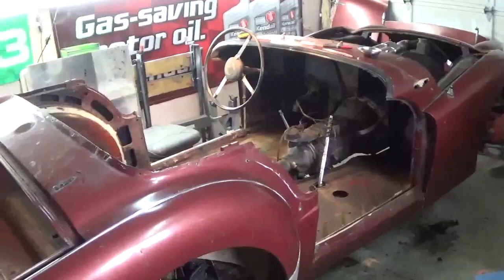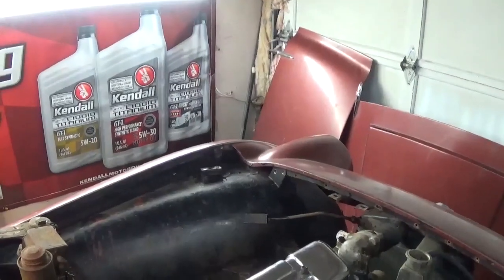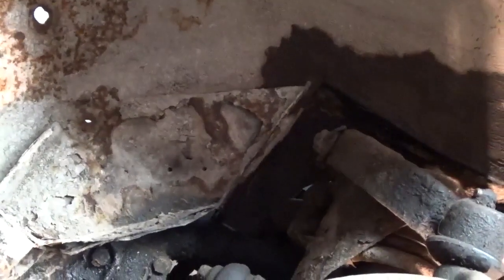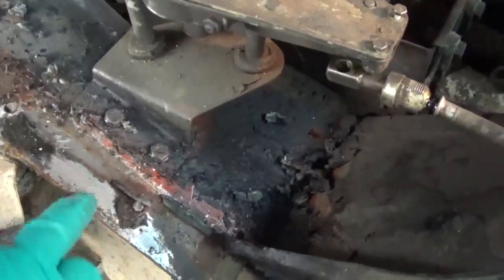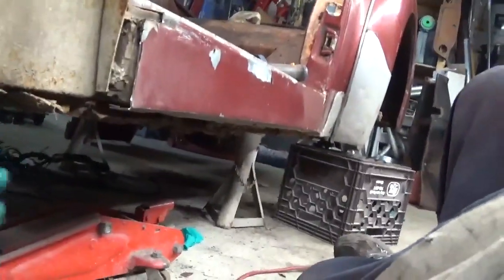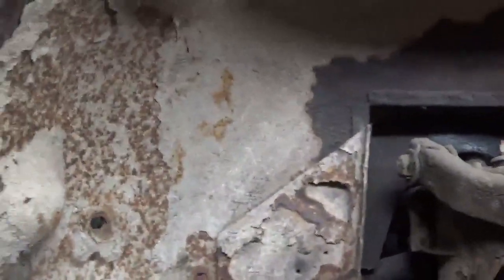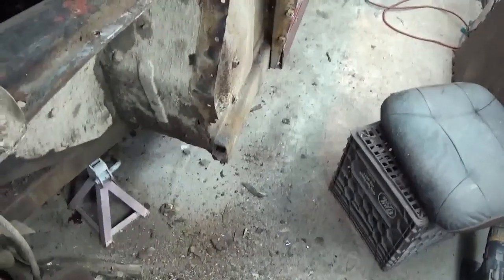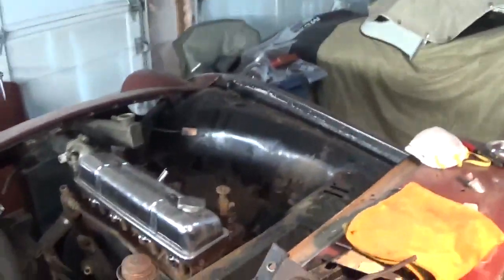1959 Triumph TR3A Restoration, Tear Down Part 4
Yeah Baby..Front Fender is Off!